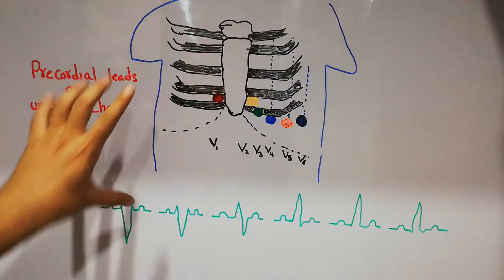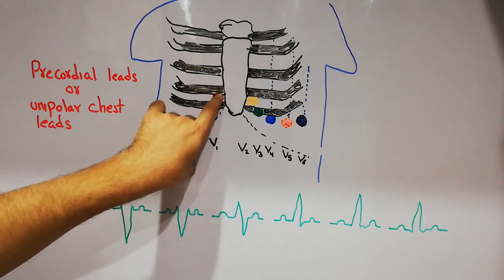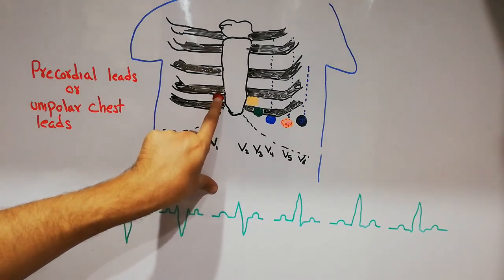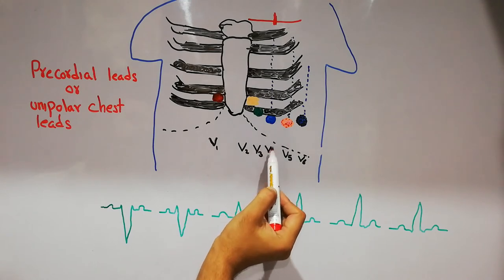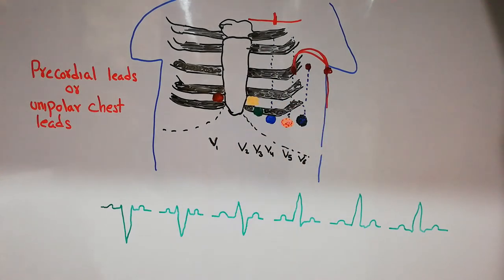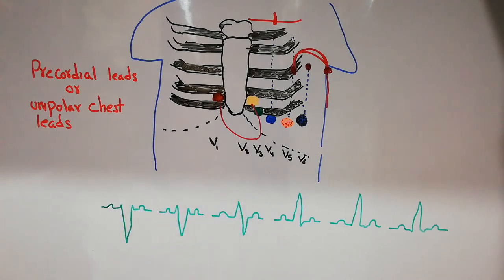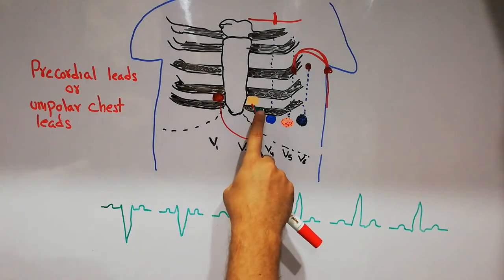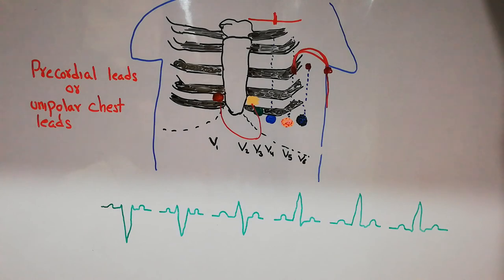CVS physiology 25 | Chest leads | precordial leads | How to read 12 lead EKG systematically